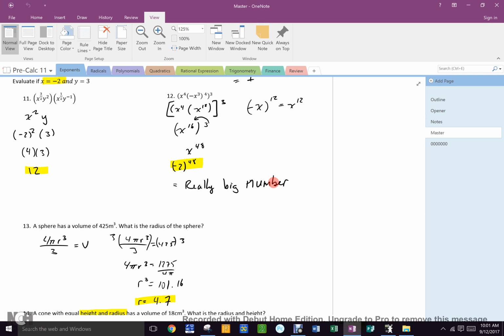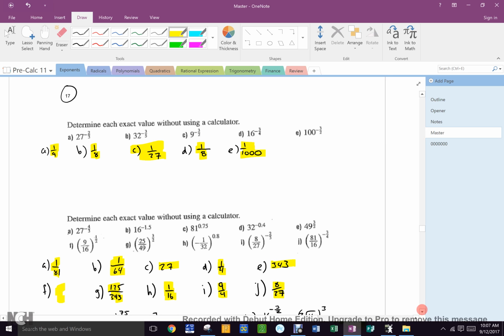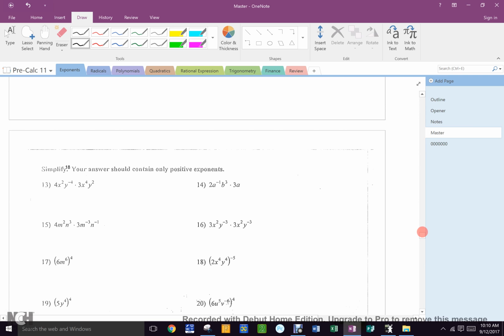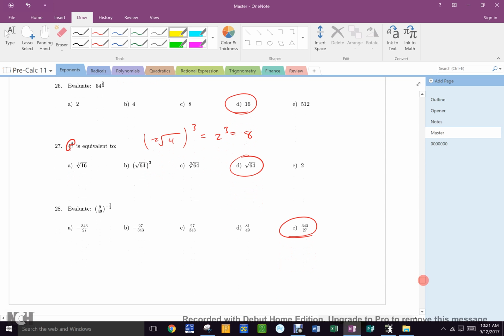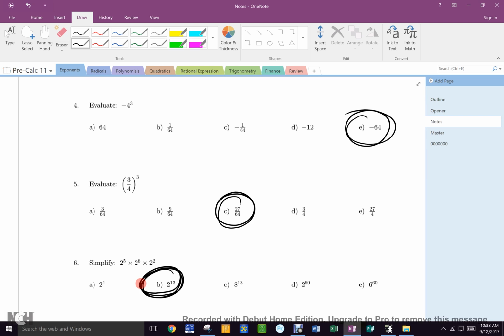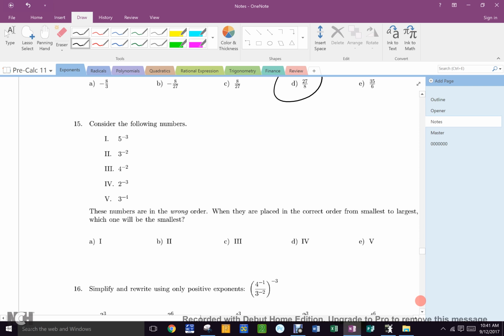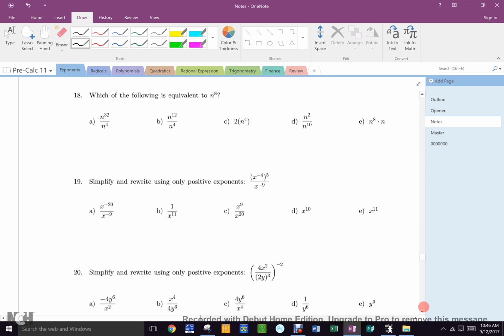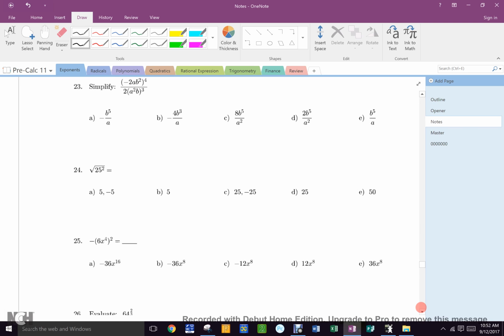Sept 12 Block A Complex Exponents